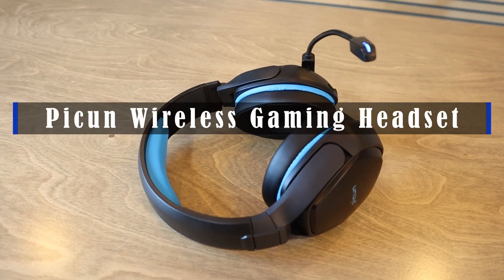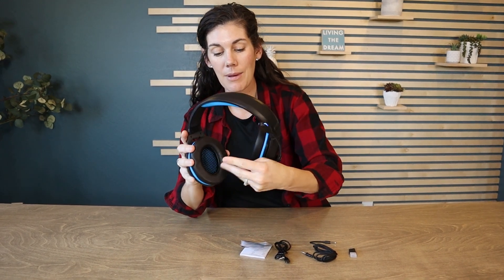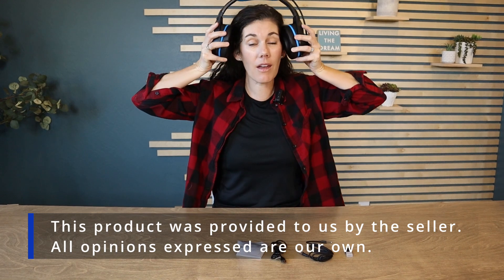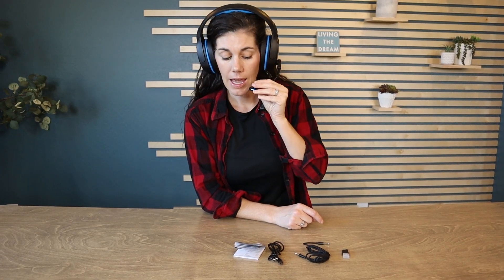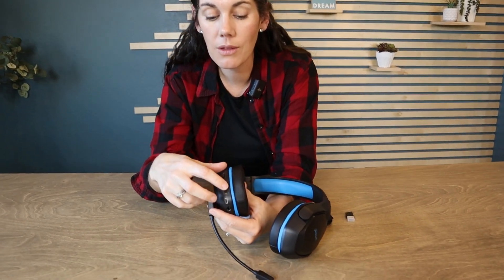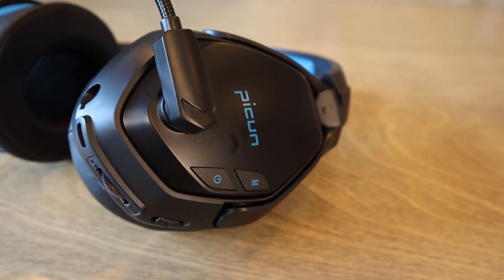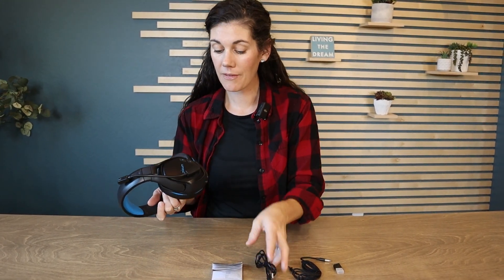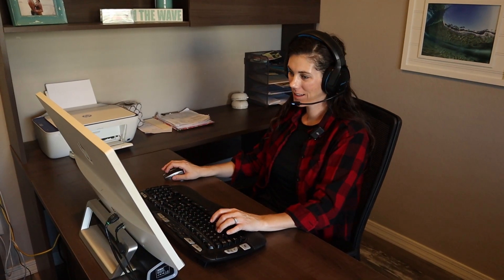Picun Wireless Gaming Headset Review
This is the Picun Wireless Gaming Headset from Amazon. (Amazon)